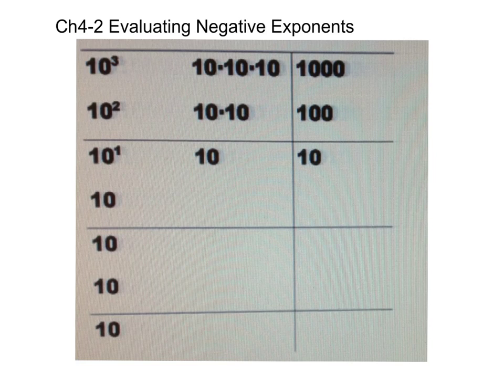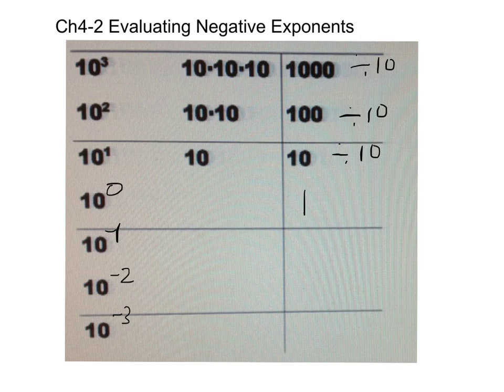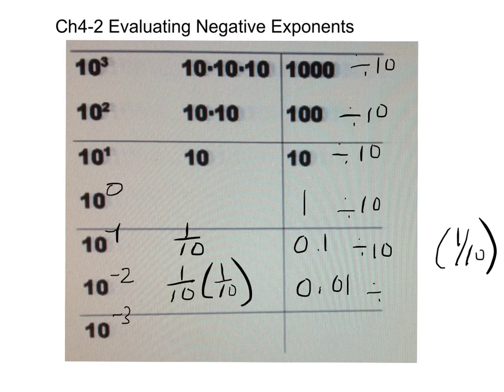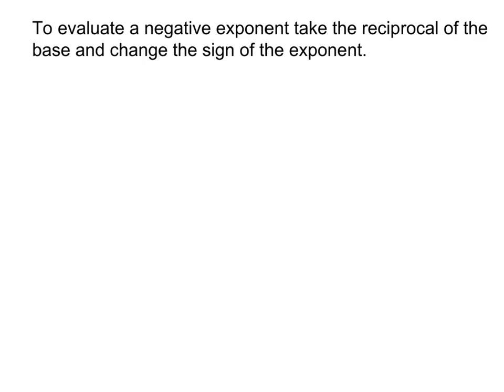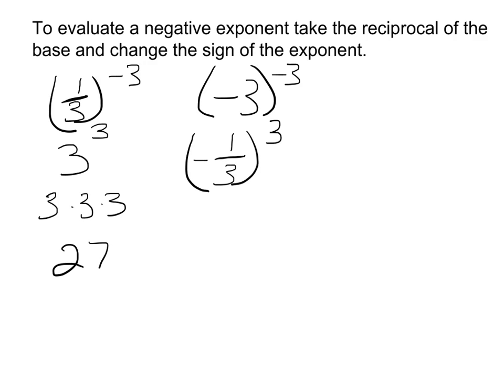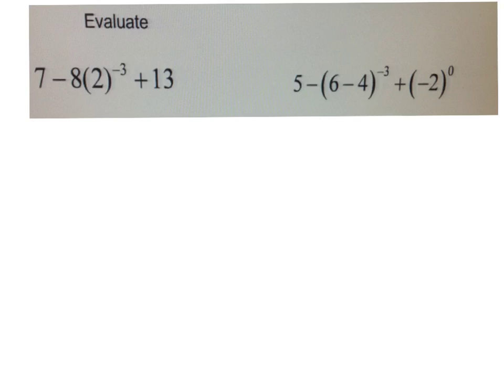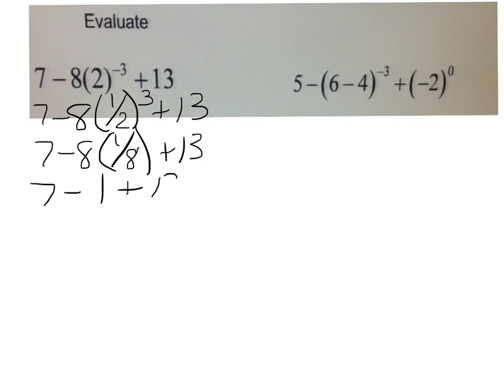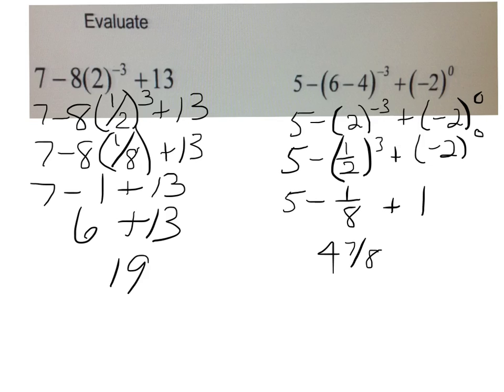Negative Exponents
Holt3 Ch4-2 Negative Exponents